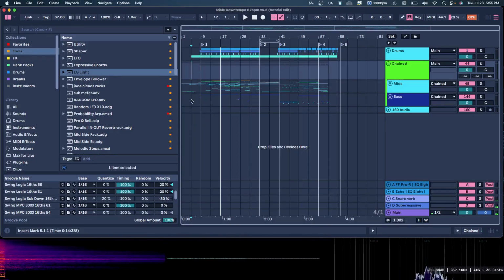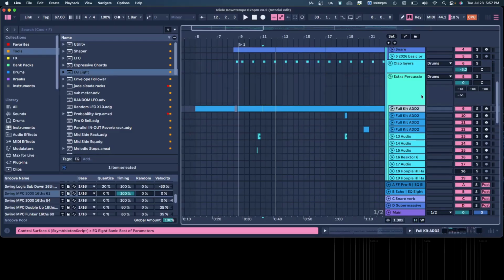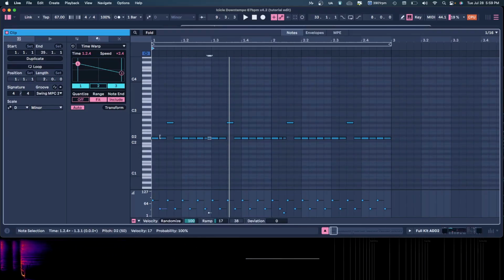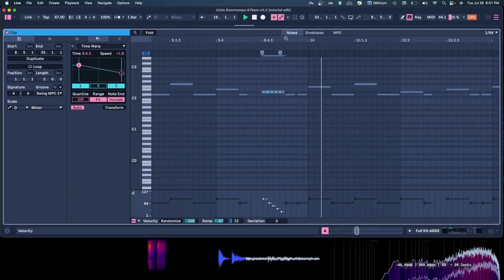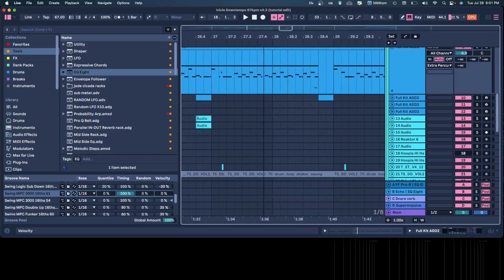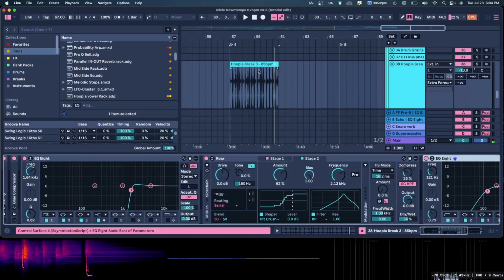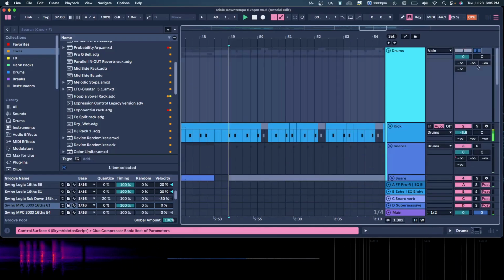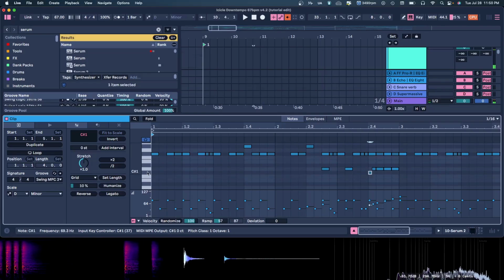Drum Programing Tips and Tricks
A couple thoughts on making interesting and engaging drum tracks using samples, and midi programming.